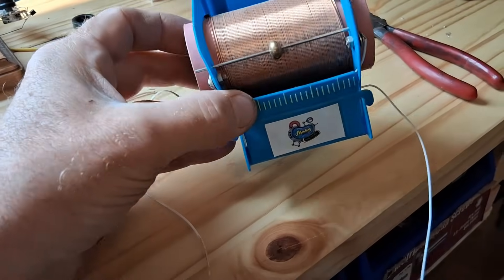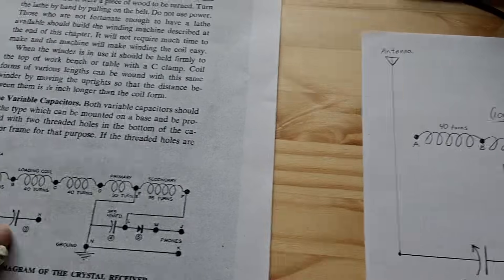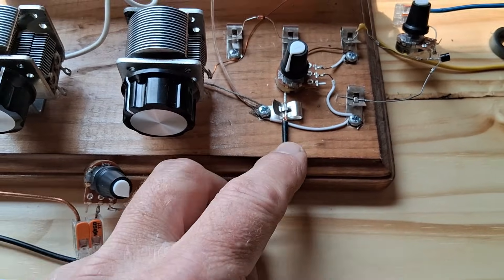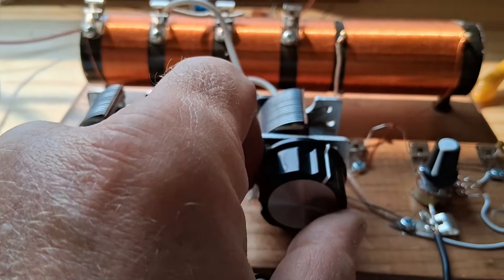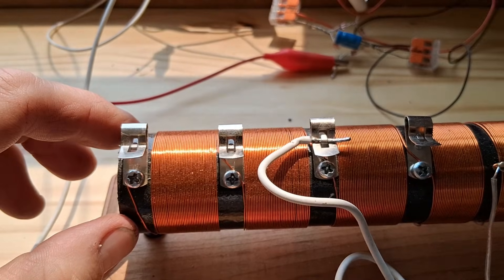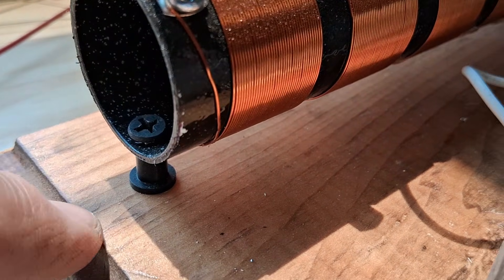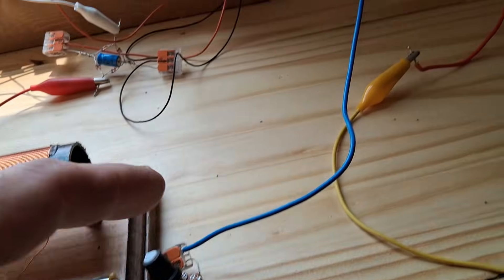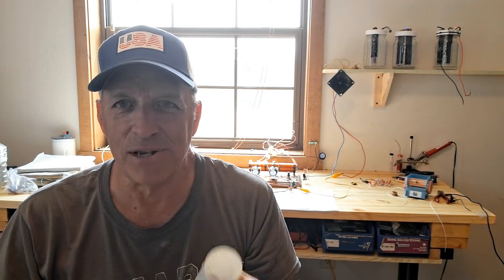How I built the 'More Selective Crystal Receiver'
Construction details for a good working crystal radio.